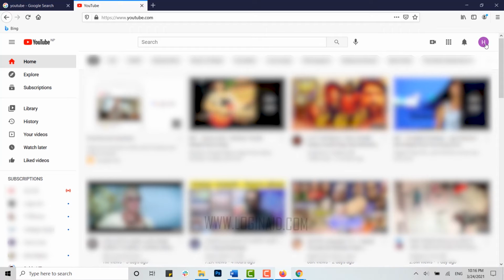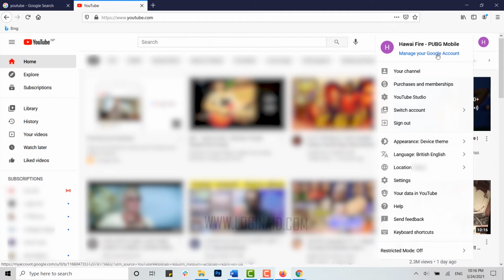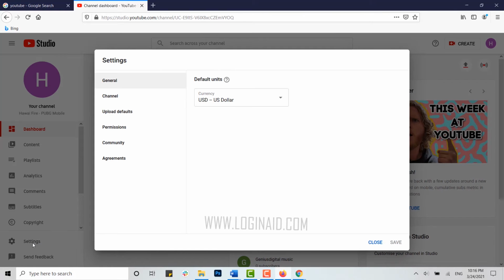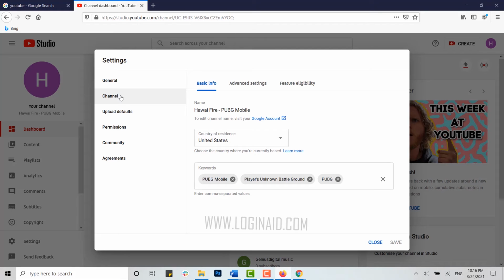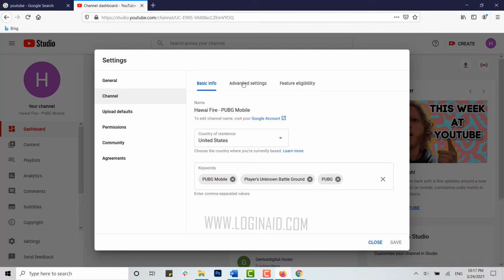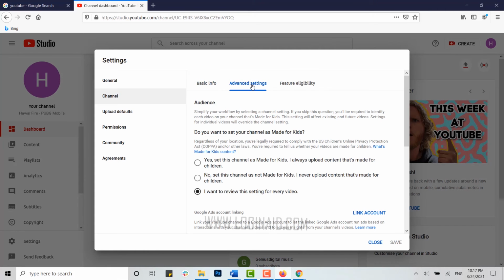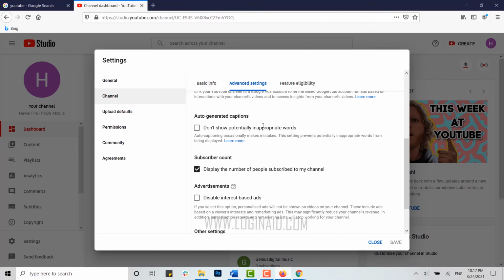How To Hide Subscribers On YouTube 2021 | Make YouTube Subscribers Count Private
Watch this video guide for learning step by step procedure to hide subscribers count on YouTube.

Steps:
1. Login to your YouTube account/channel.
2. Click on the profile icon at the top right.
3. Click on the 'YouTube Studio' option from the drop down menu.
4. Click on the 'Settings' option at the bottom left above 'Send feedback'.
5. Click & select the 'Channel' section below 'Settings' at the left.
6. Click on the 'Advanced settings' option in the 'Channel' section.
8. For the final step, click on 'SAVE'.

In this way, YouTube subscribers count is made private through these simple steps.